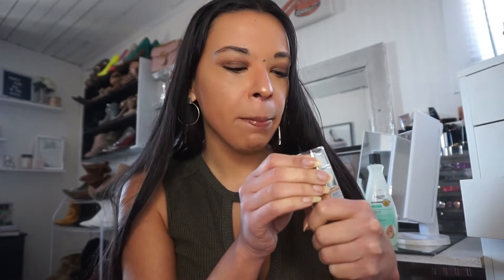L'Oreal True Match Super blendable Foundation Review... New Formula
Trying out the L'Oreal True Match foundation. It now has hyaluronic acid.

Products Mentioned:
Elf Putty Primer
L'Oreal True Match Foundation in Rose amber
Bare Minerals Perfecting Brush
Shop Missa Paw Paw sponge

These products were either purchased with my own money or sent to me for review purposes. I promise these are my honest thoughts and opinions.